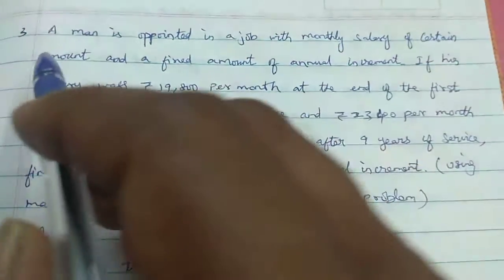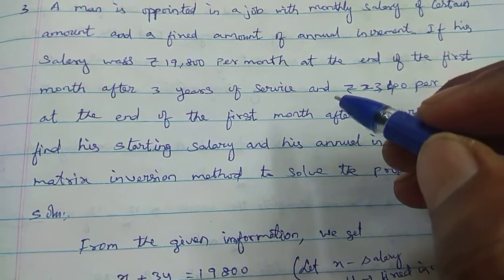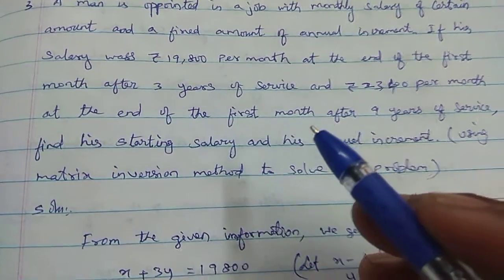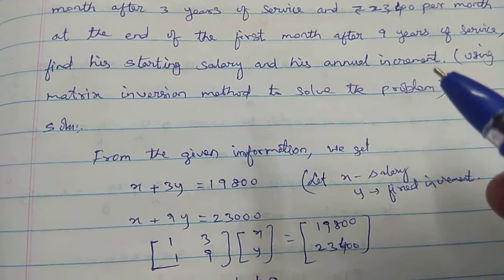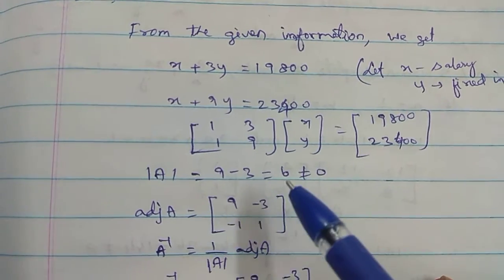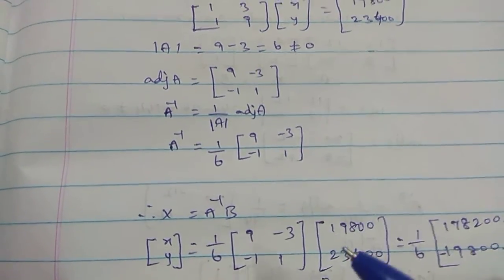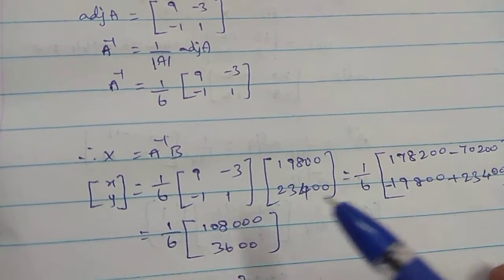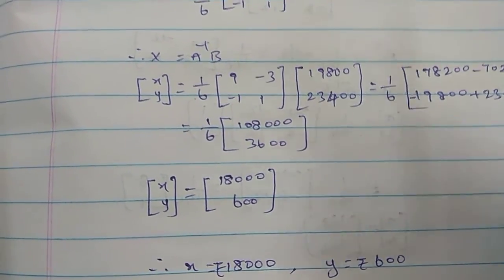Class 12//chapter 1//Exercise 1.3//Q.No.3